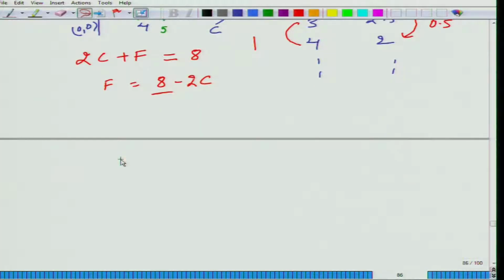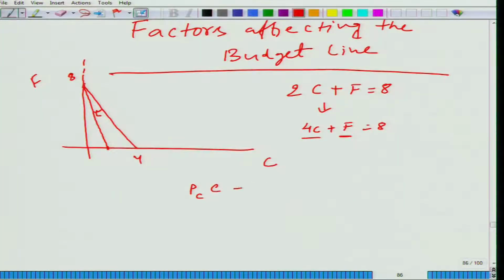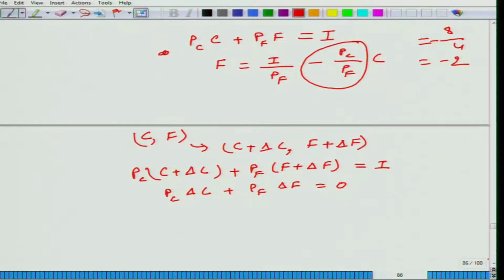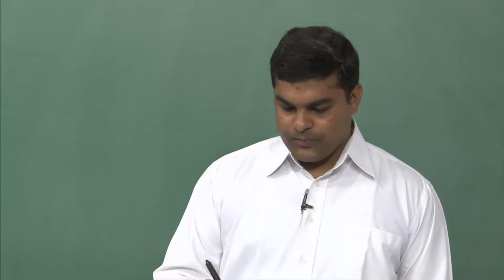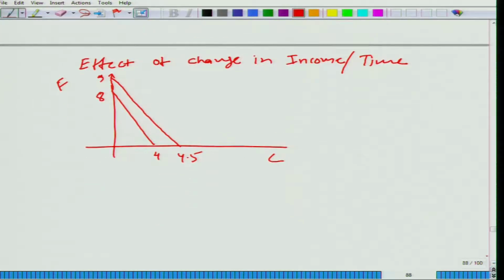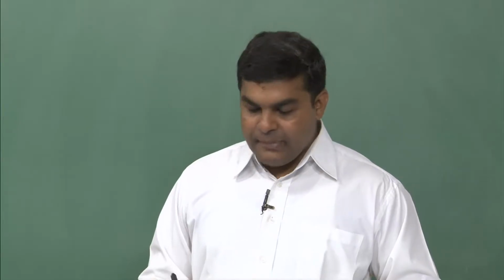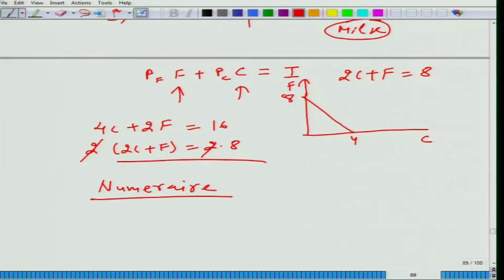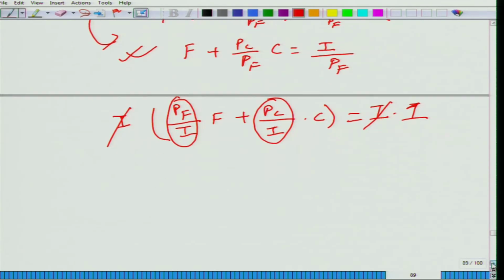Lecture-35 Factors Affecting the Budget Line